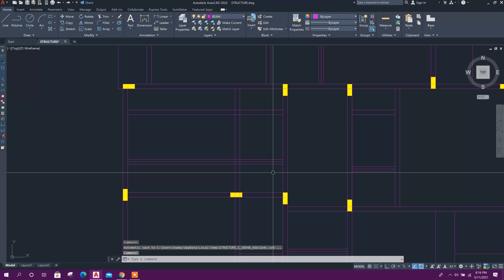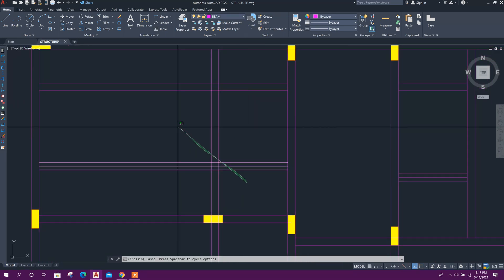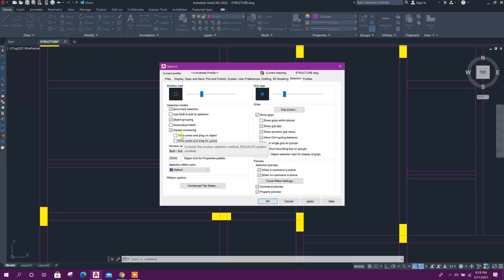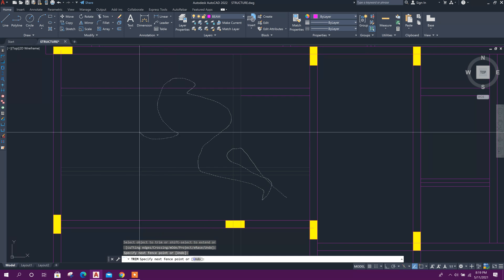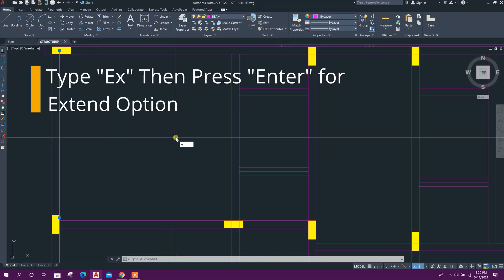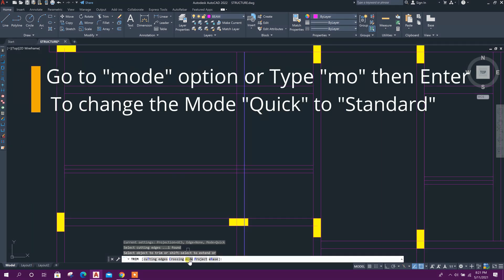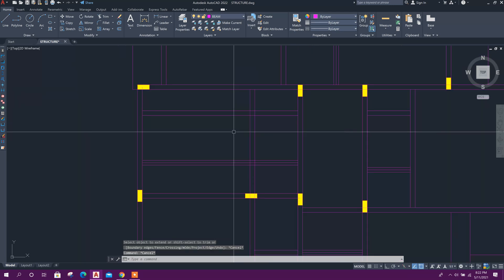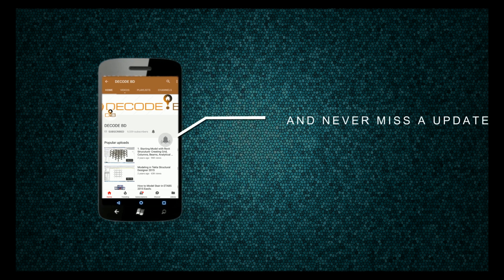Solution for Selection Problems in Autocad | Selection Problem for Trim or Extend Option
Watch Solution for Selection Problems in Autocad including the issue of Selecting objects for Trim or Extend